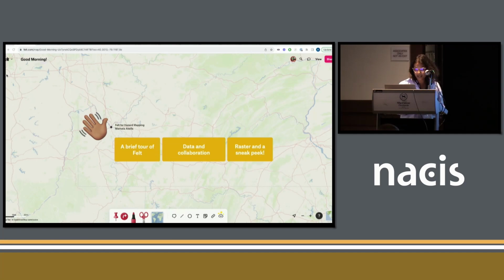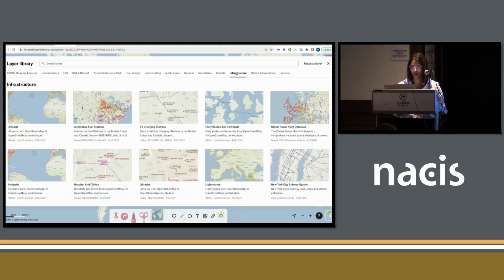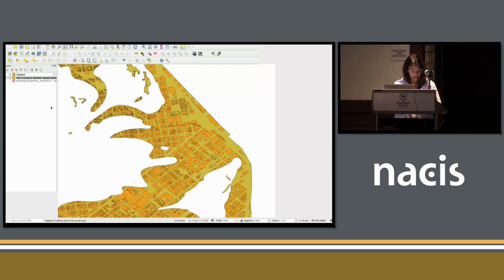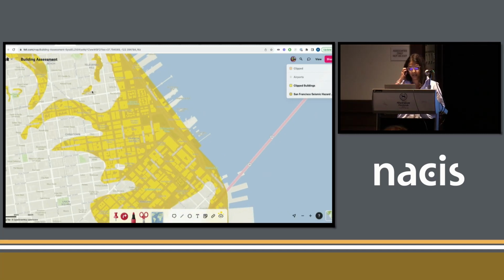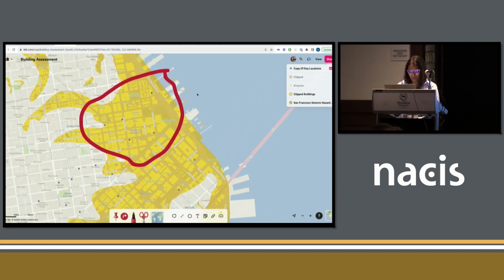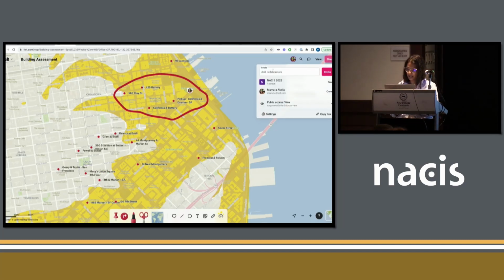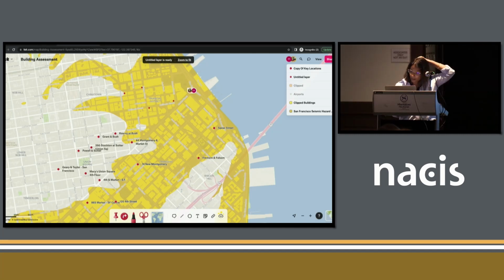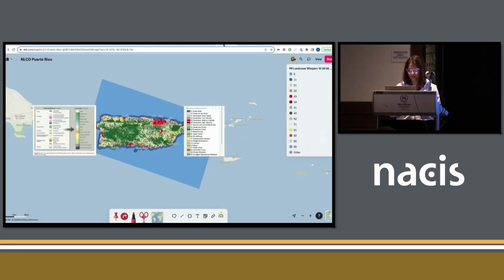Felt: Your Swiss Army Knife for Hazard Mapping - Mamata Akella, Felt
Felt: Your Swiss Army Knife for Hazard Mapping
Mamata Akella, Felt
At Felt, we believe that anyone anywhere should be able to create and share a map on the internet, and that the mapmaking process should be intuitive, approachable, and fun! We designed Felt with collaboration in mind from day one. Over the past year, we have introduced a variety of ways to enable individuals and organizations to do so more quickly and easily. Felt not only revolutionizes map creation, but also serves as a cornerstone in hazard mapping. By seamlessly integrating data collection, real-time collaboration, and public awareness, Felt offers a comprehensive toolset for creating and sharing informative hazard maps. This approach streamlines decision making based on data, fosters collaborative efforts among stakeholders, and ultimately contributes to safer and more resilient communities. Join this demo to learn more about how you can start incorporating Felt into your day-to-day mapping workflows and begin collaborating on maps in new and powerful ways.